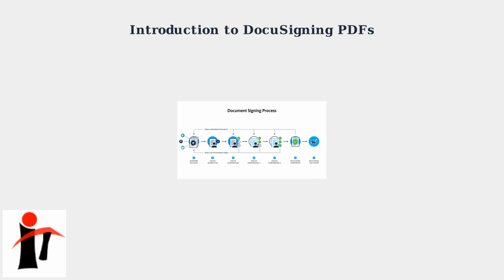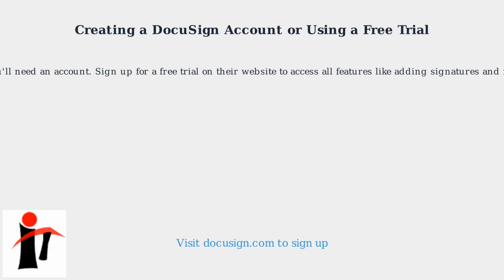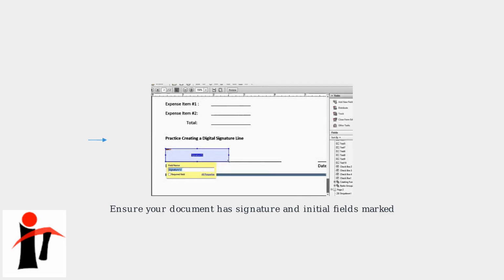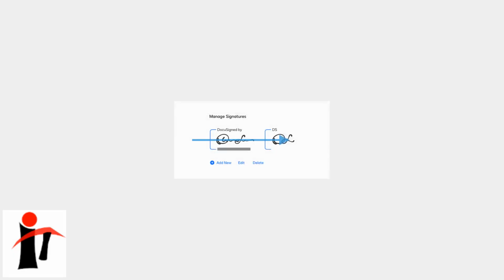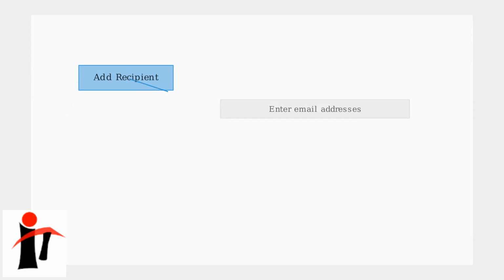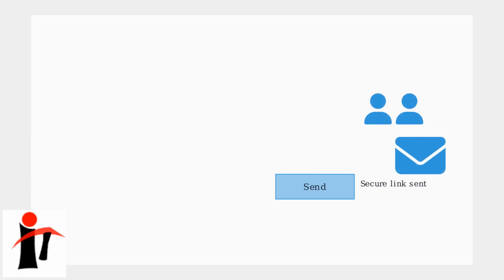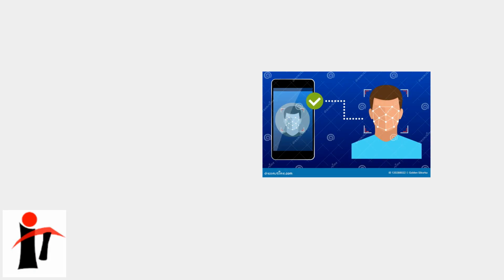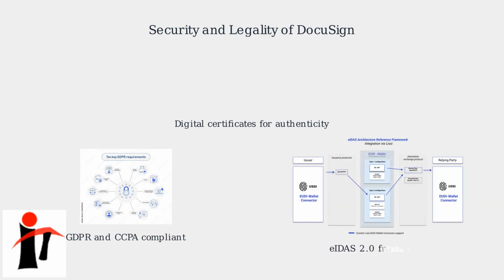How to DocuSign a PDF – Add signature, initials & send securely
🖊️ Learn how to DocuSign a PDF to add signatures, initials, and complete documents securely.

📄 Step-by-step guide to upload your PDF, place signatures, and send it for signing efficiently.

🔒 Tips to ensure document security, track status, and avoid common errors.

💡 Master DocuSign to streamline agreements and sign important files with confidence.